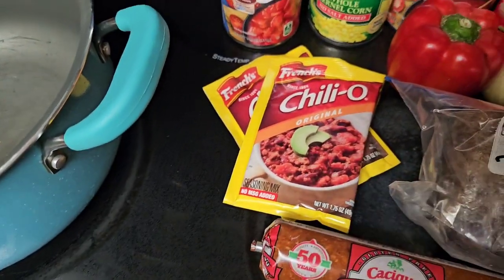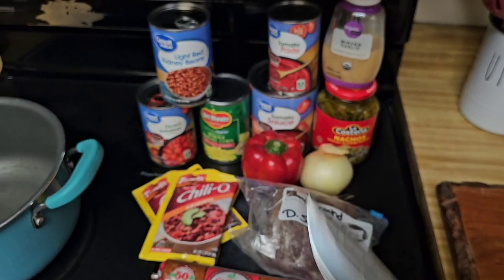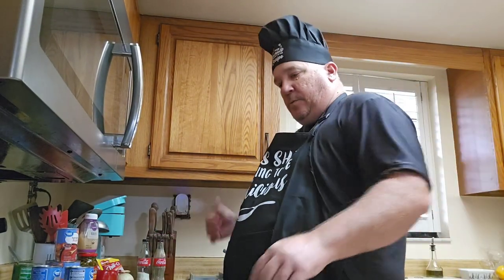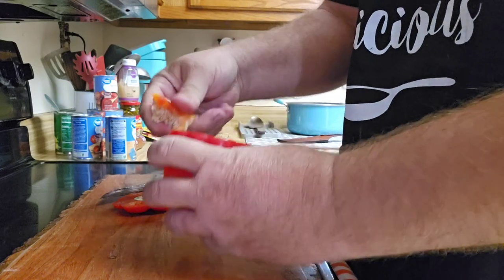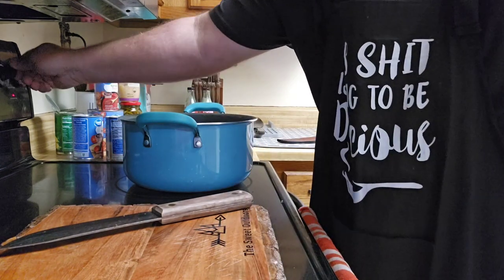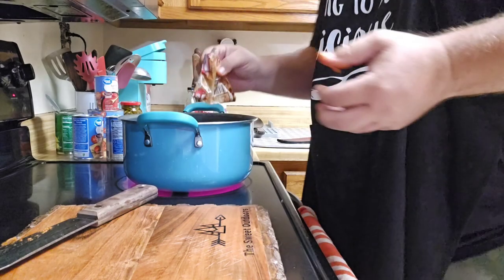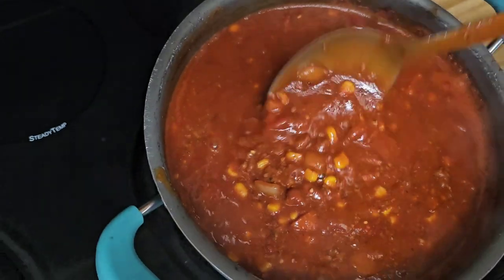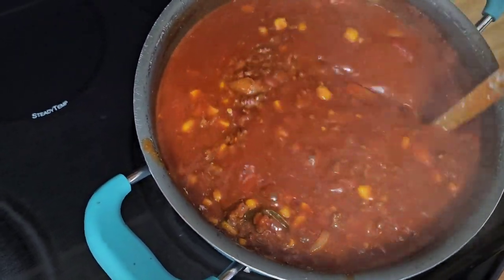Making deer chili for my son and some words of advice. Important info at the end...pl watch